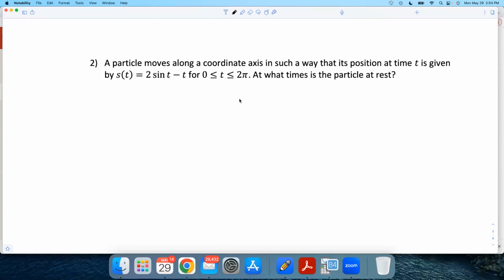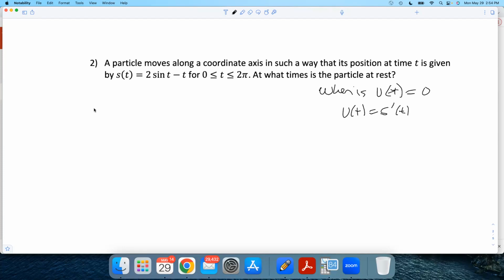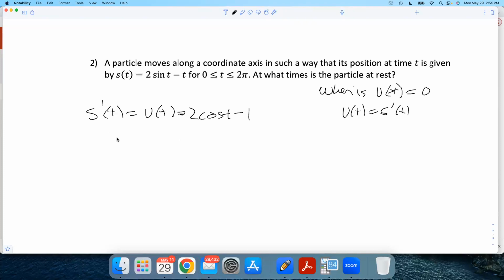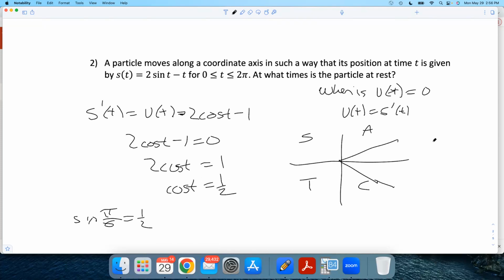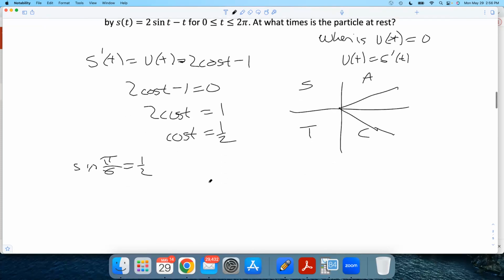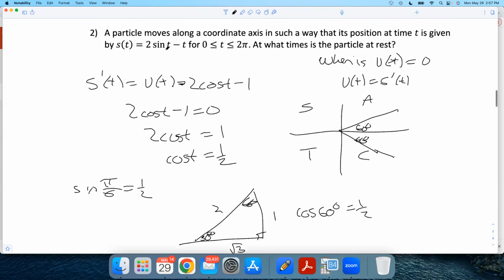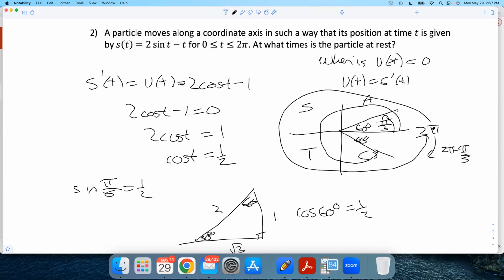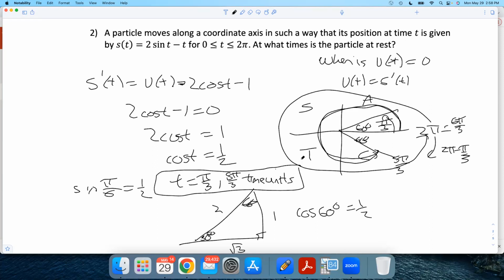Derivative of Sine Application Problem 1